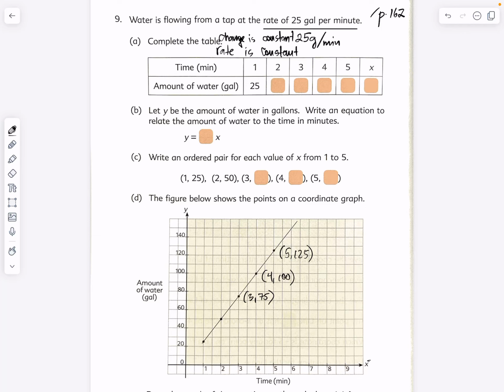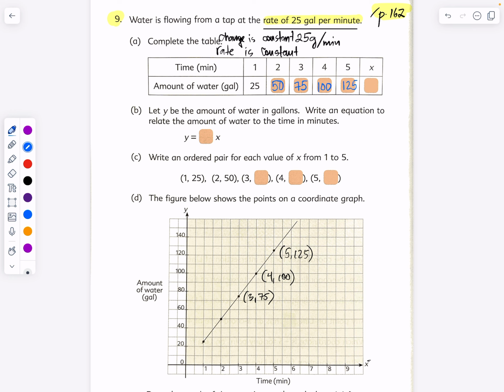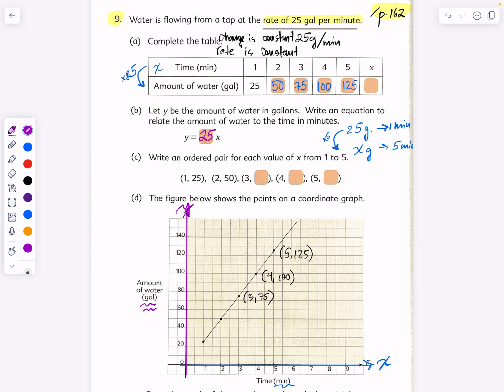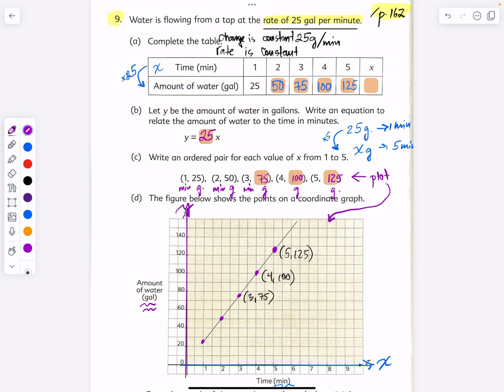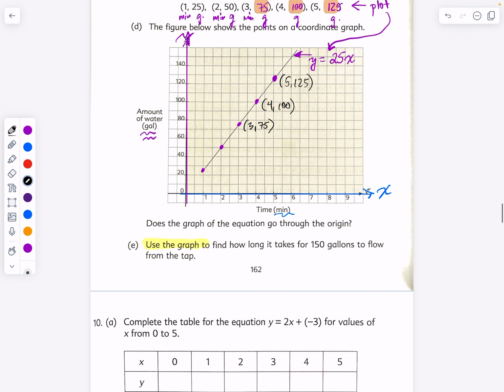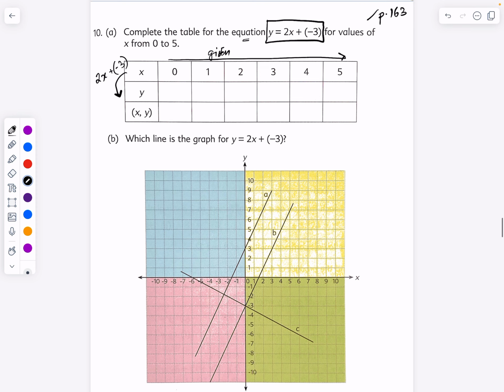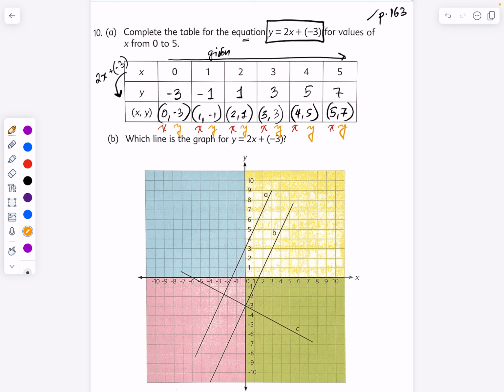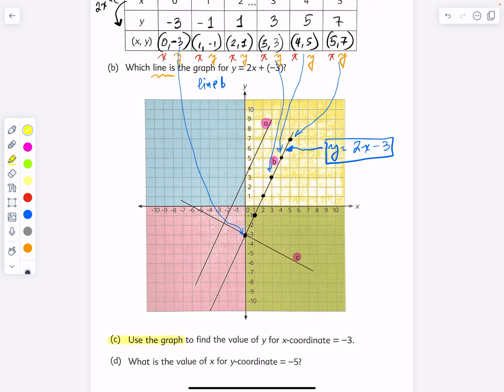13.3 - Graphing linear relationships on the coordinate plane (Gr. 5)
Singapore Math Grade 5, Textbook 5B Unit 13.3 - Coordinate Graphs p. 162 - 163